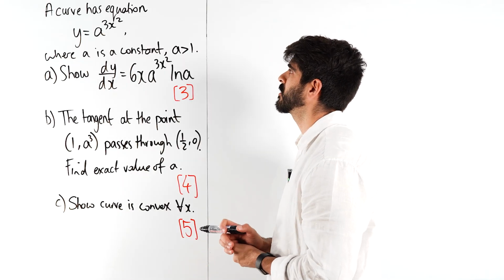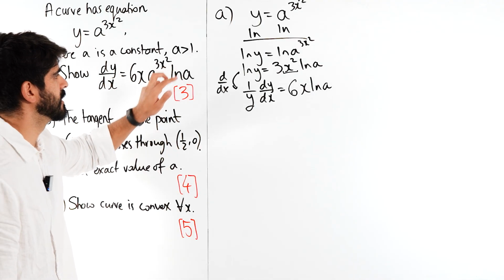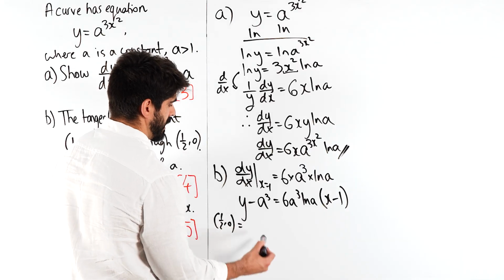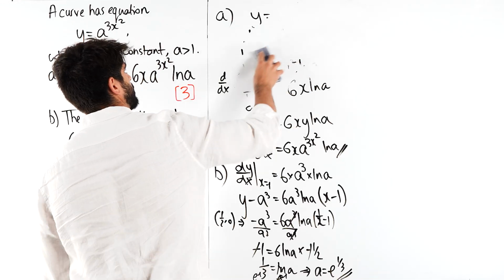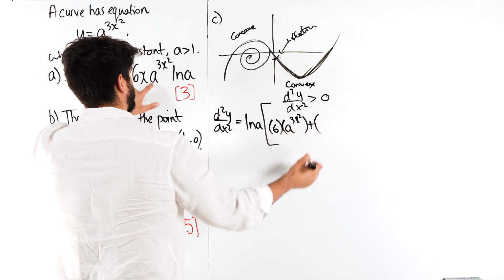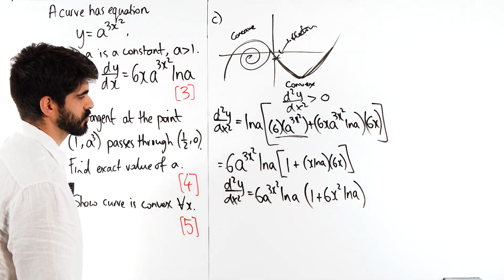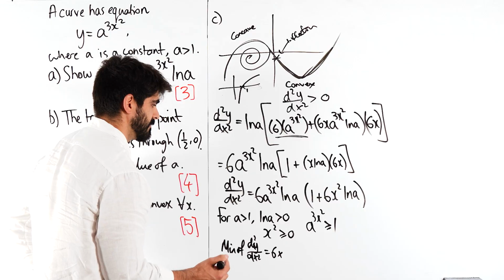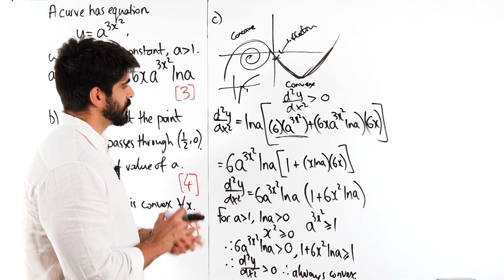CRAZY Differentiation Practice Question | A Level Maths